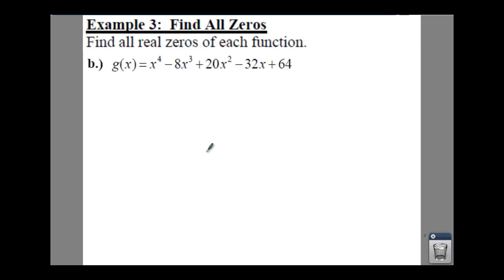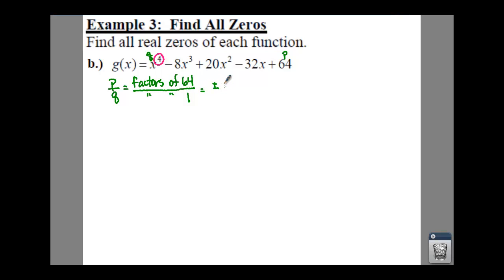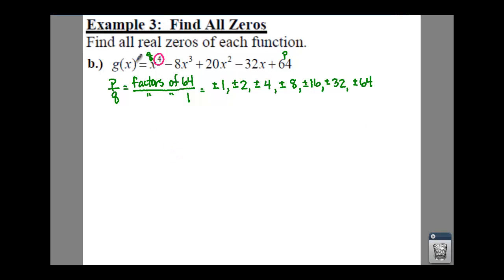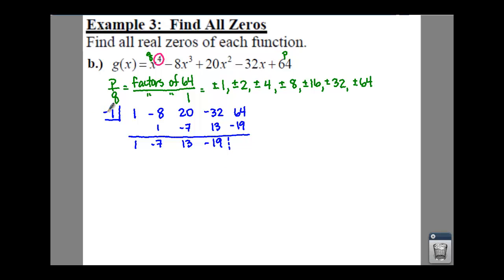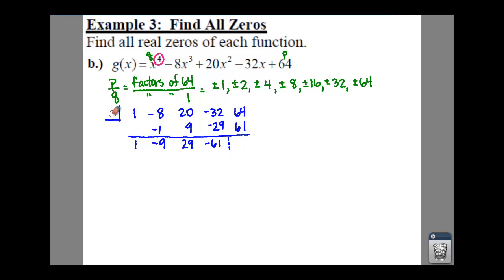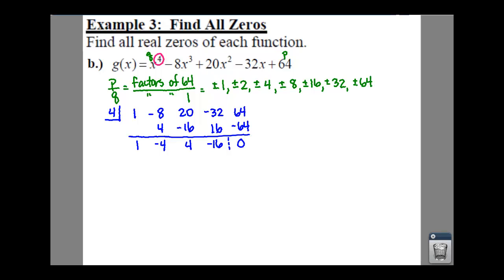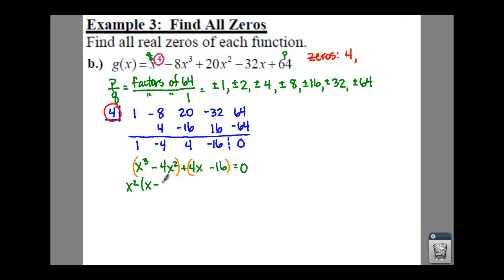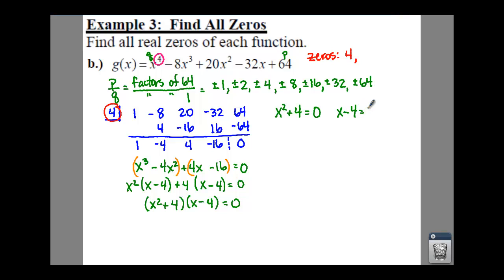Algebra 2: 5.7-5.8: Example 3b - Finding Zeros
In this example, you will need to do synthetic division TWICE until you get to an x^2.  Once you get to an equation that has an x^2, you can either factor, solve, or use the quadratic formula.